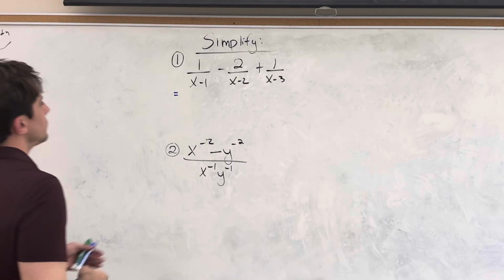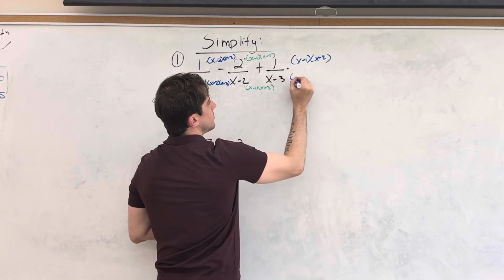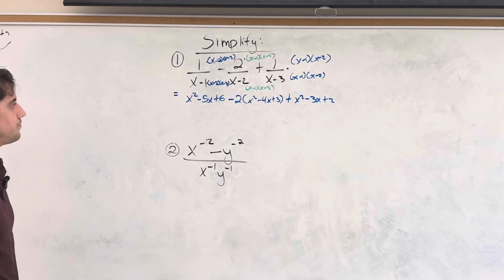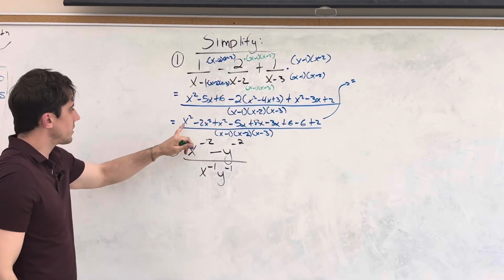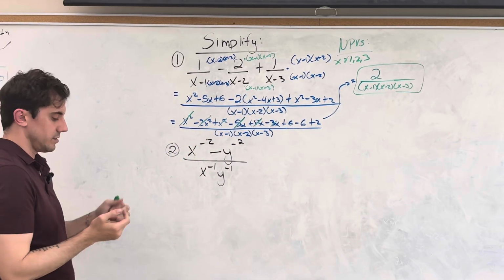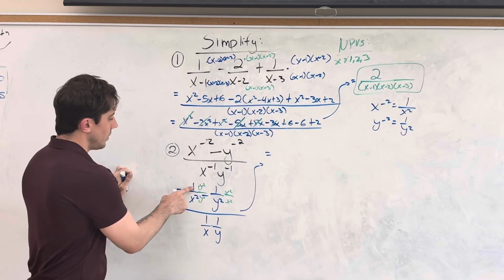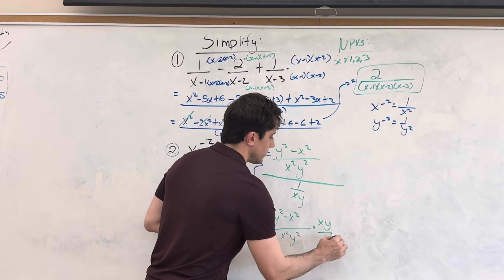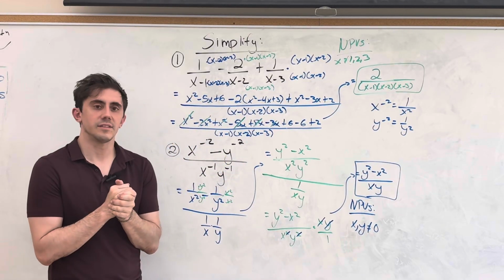Precal 11 - Operations on Rational Expressions